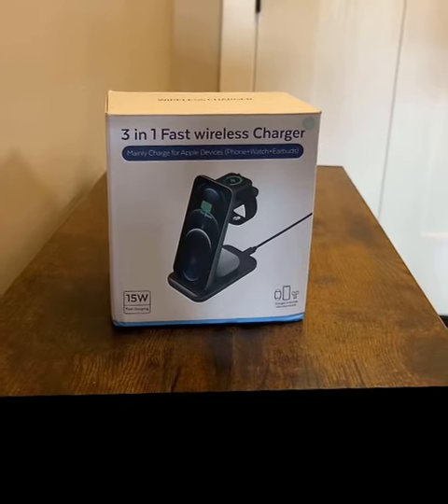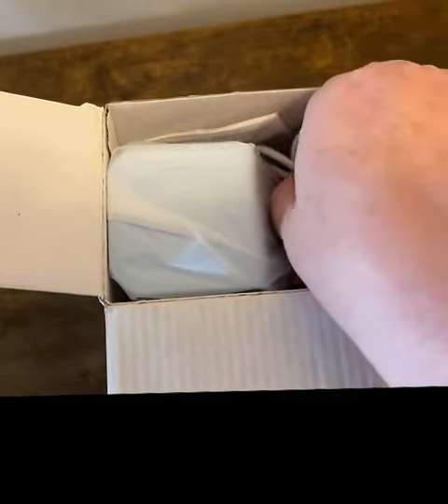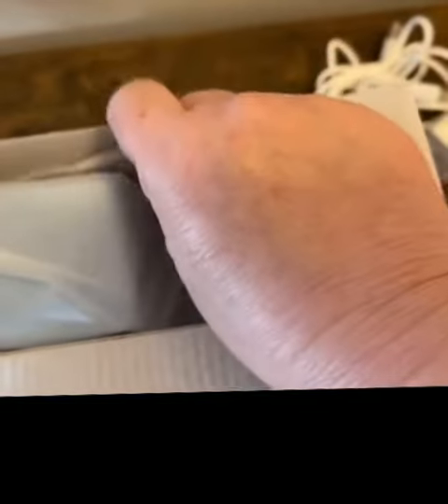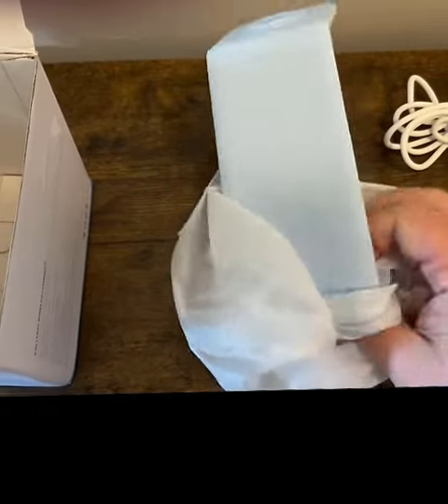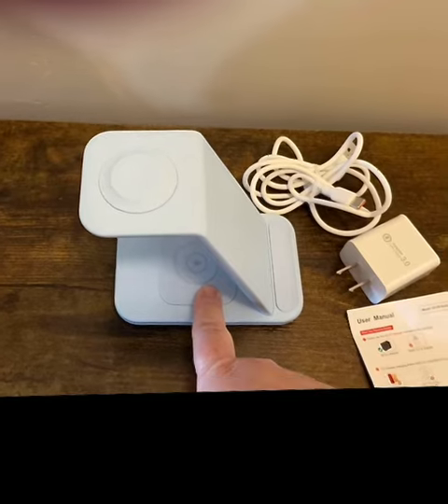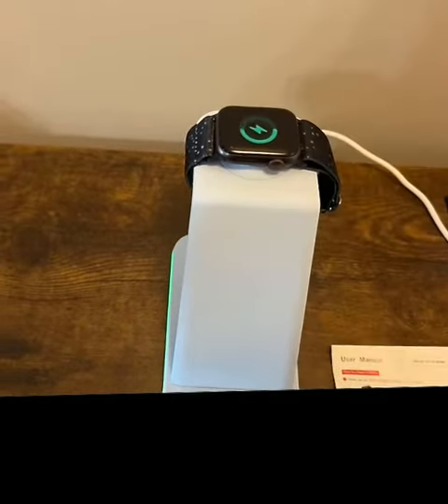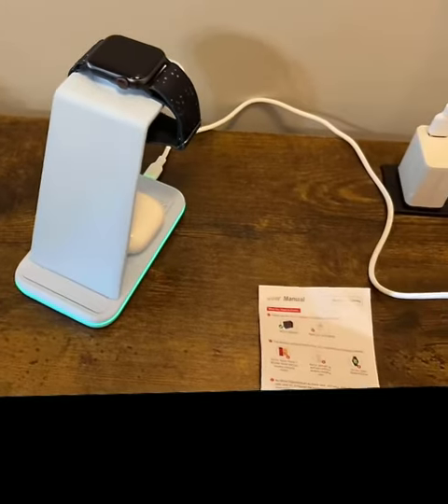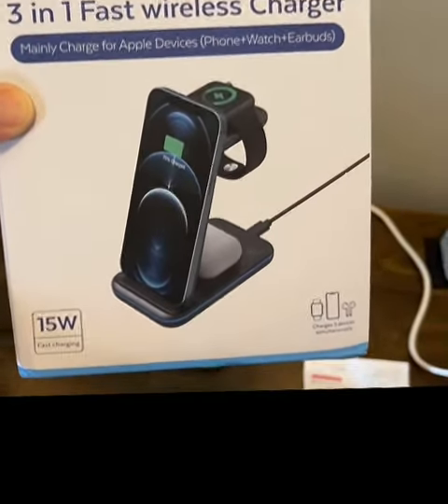3 in 1 Fast Wireless Charger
Multifunctional 3-in-1 Wireless Charging Stand-The Fast Wireless Charger with universal compatibility, specially designed for Apple users, supporting fast charging for Phones, Watches, and Earbuds simultaneously, Compatible With Apple iPhone 14/13/12/Pro/Pro Max/SE/XR/X/XS/XS Max/11 Pro Max/11 Pro/11/8/8Plus and other Phones with wireless charging function. Only Compatible for Apple Watch 8/7/6/5/4/3/2/SE【NOT for Samsung Watch】and Compatible for AirPods Pro/Pro 2/3/2[version: with wireless charging case.